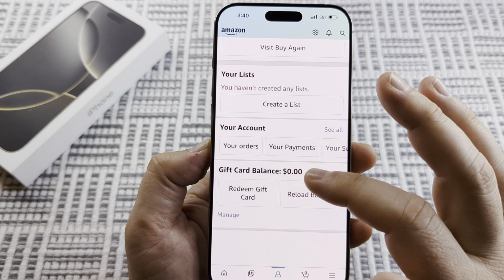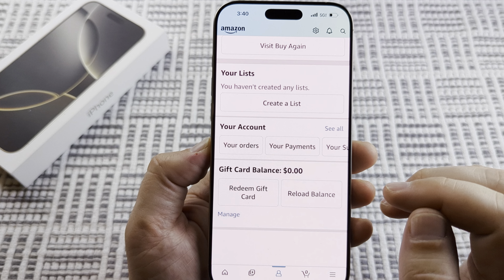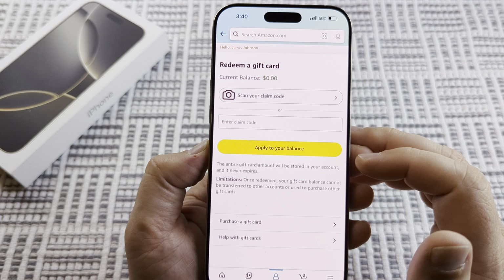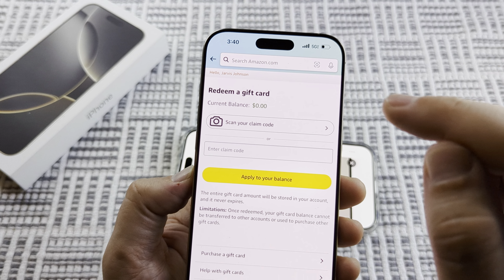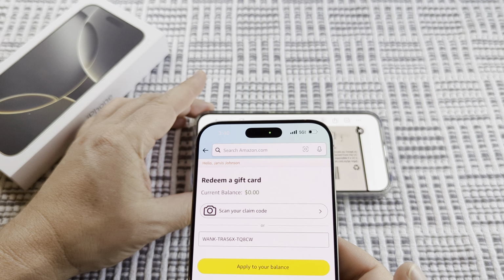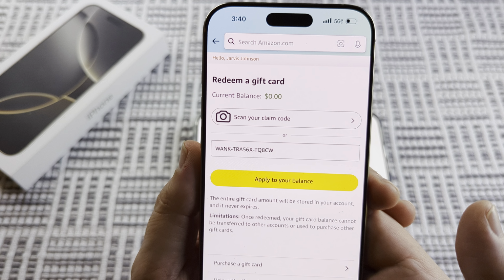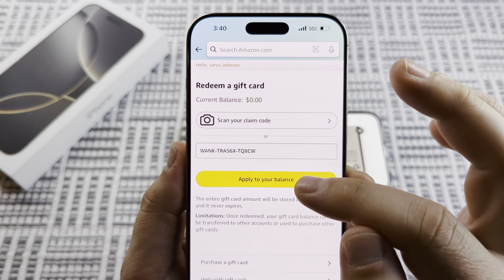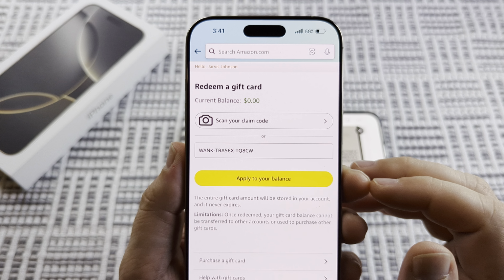How To Add Amazon Gift Card To Account On iPhone!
This quick guide will show you how to redeem and add an amazon gift card to your account on iPhone.

This shows you how to use the scan function so you don't have to input them manually.